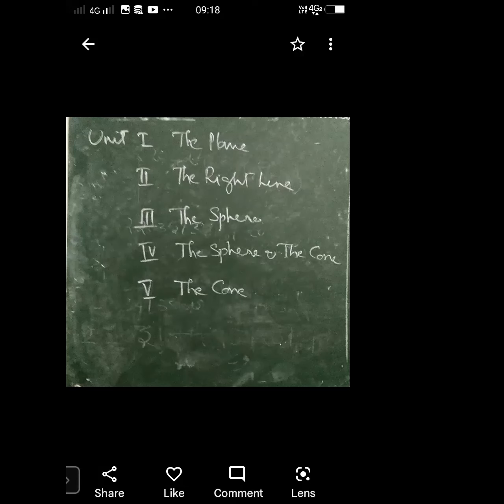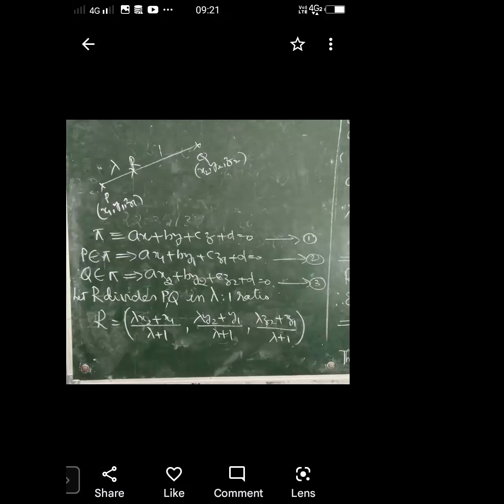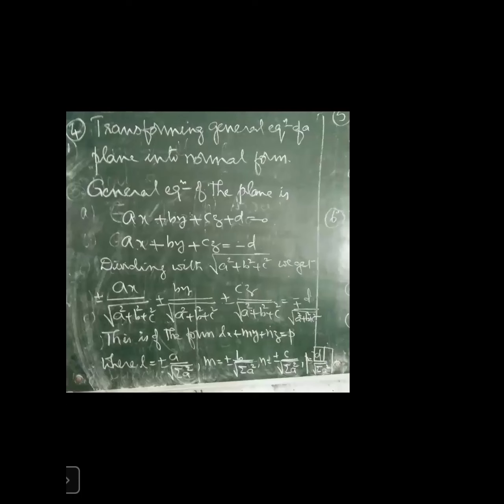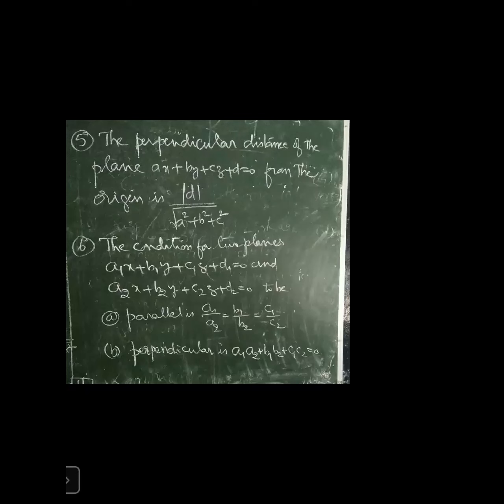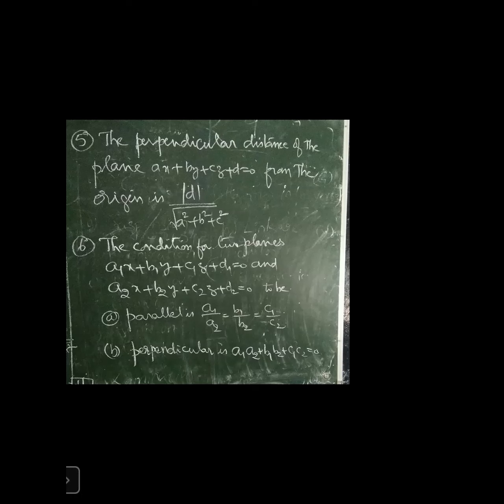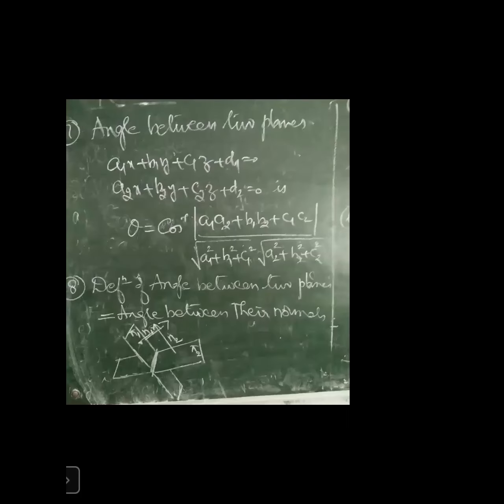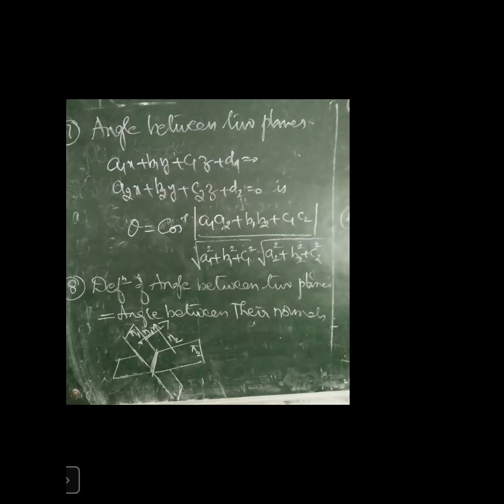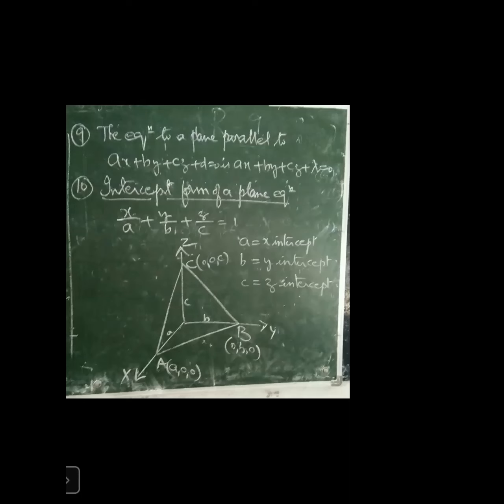SG -Part-1_13 6 2022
Presenter: Padmaja Yadavalli
Designation: Lecturer in Mathematics
                       GDC, RCPM
Topic: Mathematics Semester II
             Three Dimensional Analytical Solid Geometry
             Unit-1 The Plane